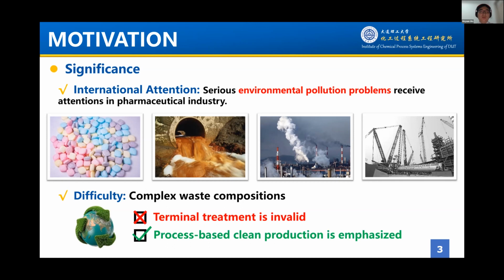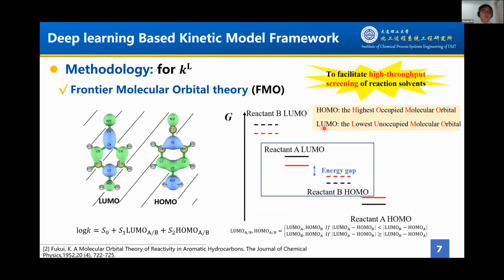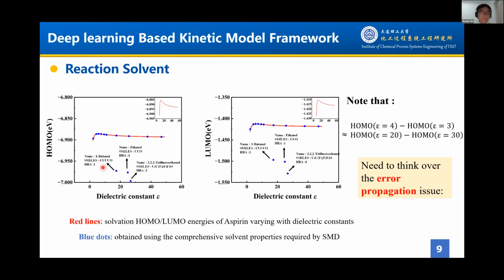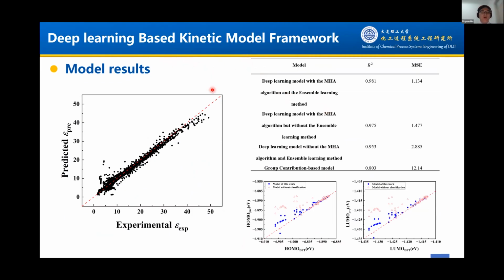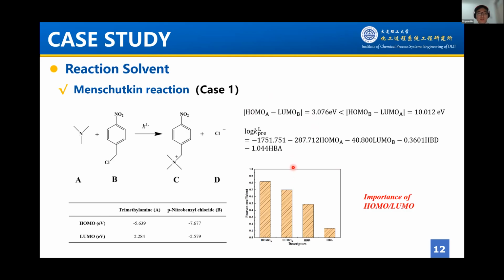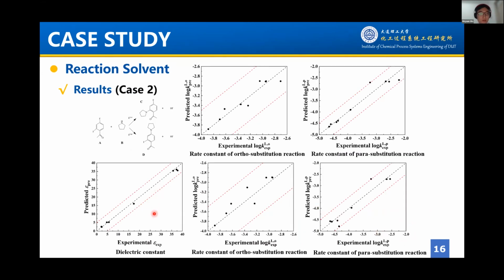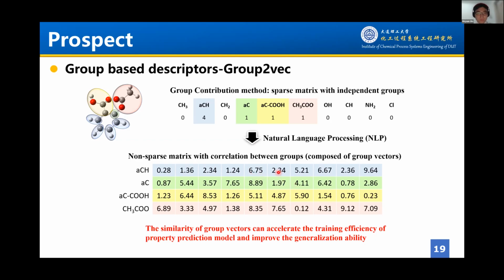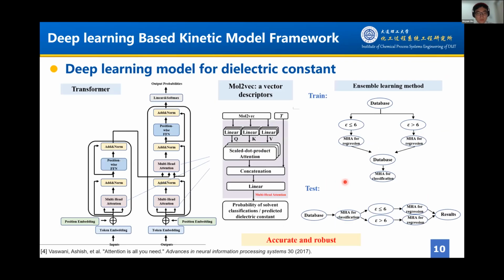AI in Material Design